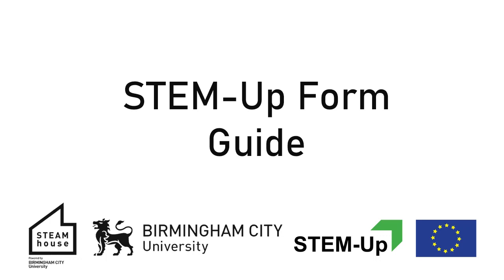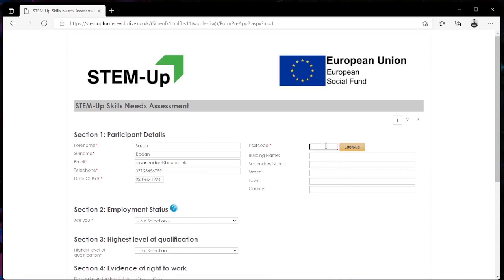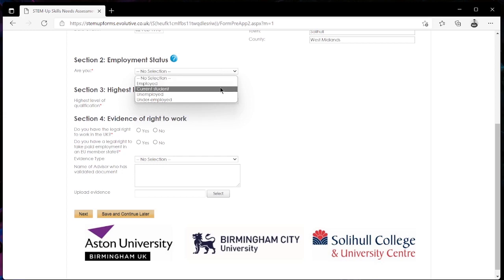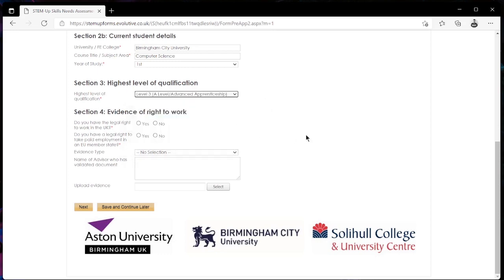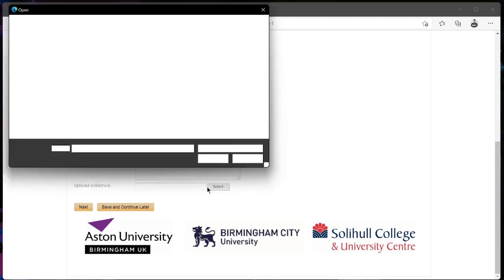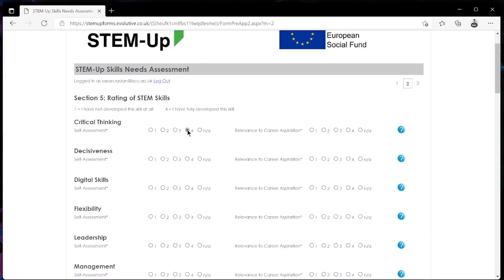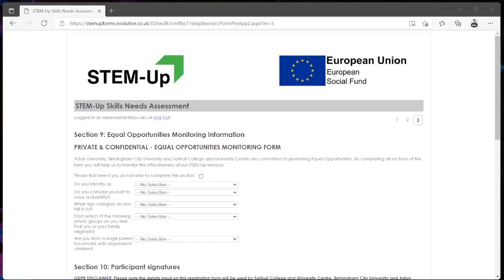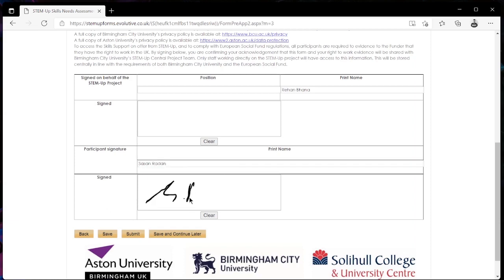STEM Up Registration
STEM Up Registration - BCU Innovation Fest
A guide on how to complete the STEM-Up Skills Needs Assessment Form.
Instructor: Sasan Radan